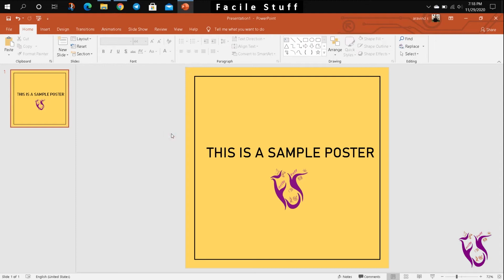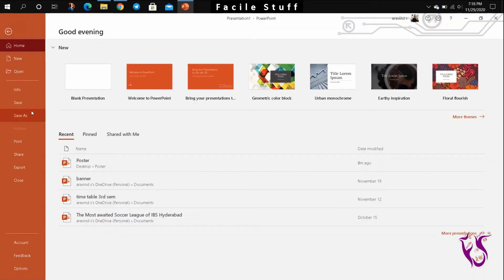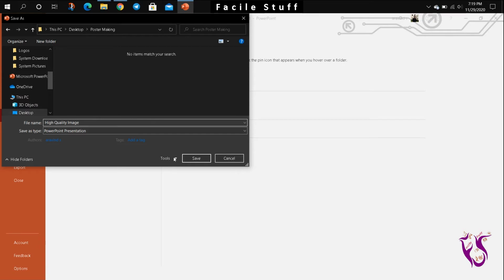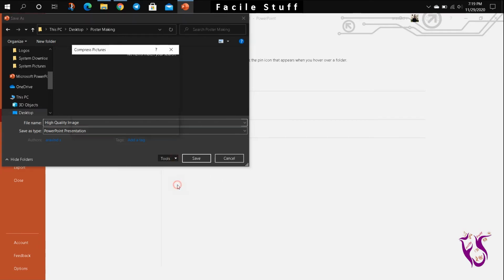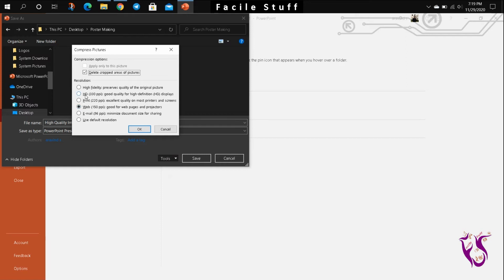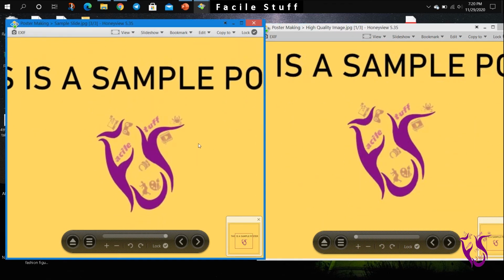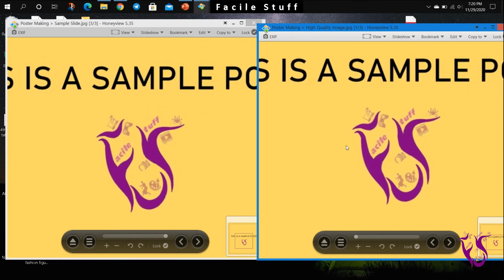Save Poster in Image Format High Quality in Microsoft PowerPoint | Basic Tutorial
Not everyone can install and use Adobe Photoshop and Illustrator software. Facile Stuff is all about making things simpler and easier. Our end is to use MS Powerpoint to make simple posters.

Hope it adds value to your learning